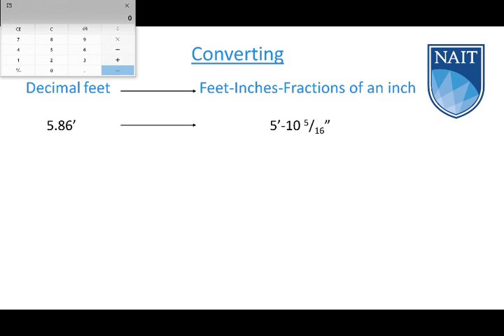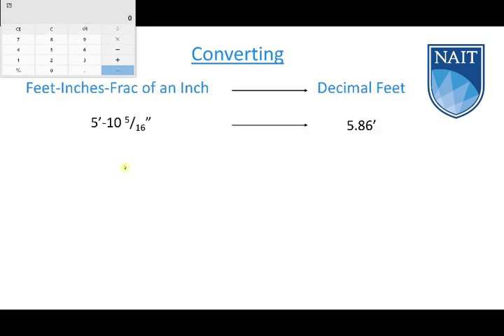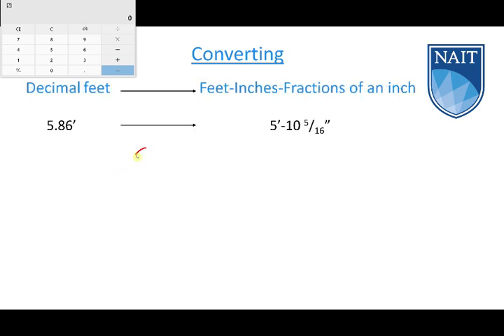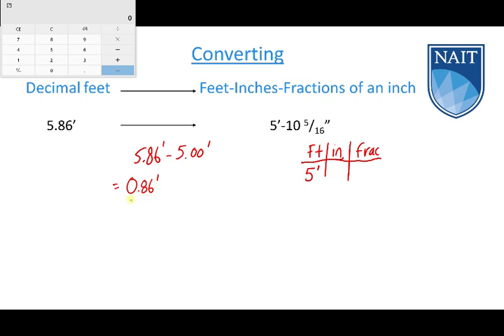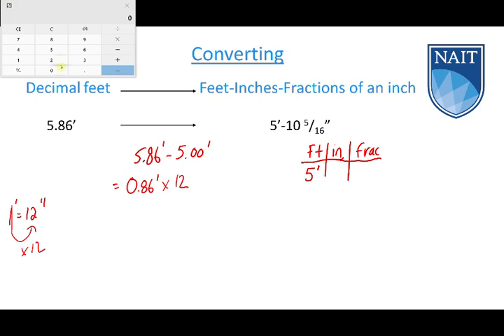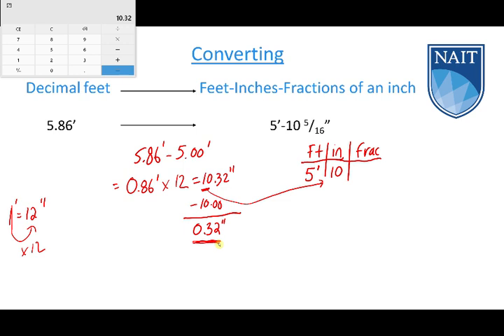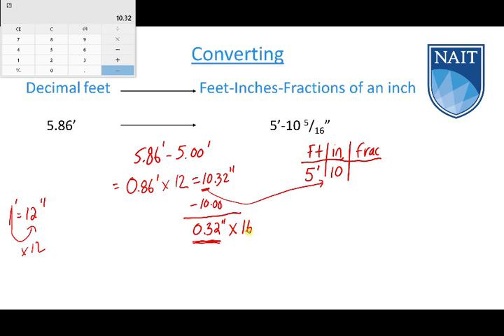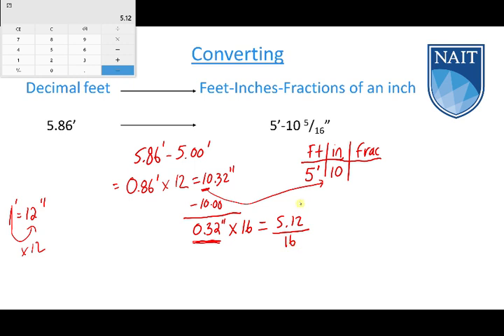Converting Decimal Feet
Video converting decimal feet into feet, inches and fractions of an inch